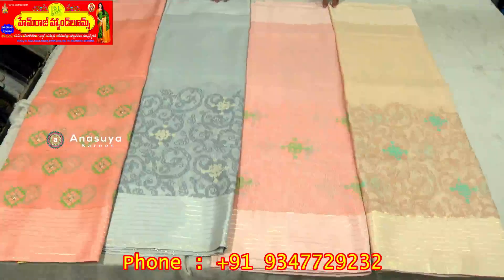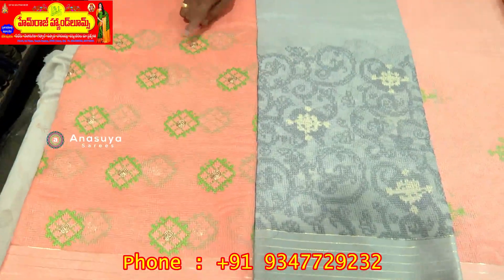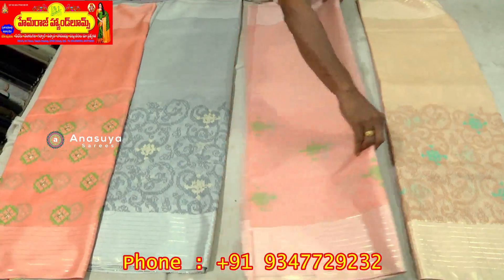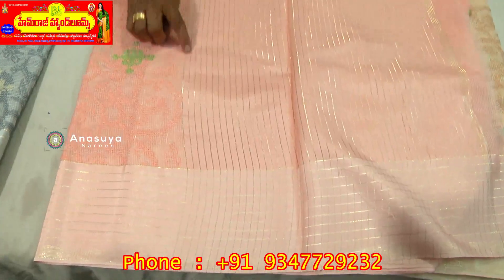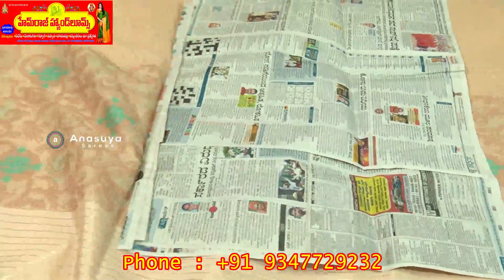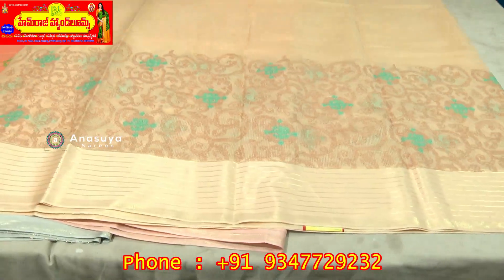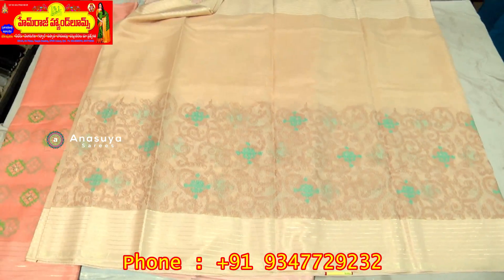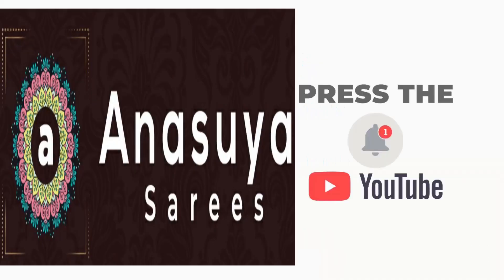మీరు కట్టుకుంటే మంచి లుక్కు ఇచ్చే బెనారస్ కోట శారీస్ ... | Latest Banarsi Kota Sarees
Latest Banarsi Kota Sarees